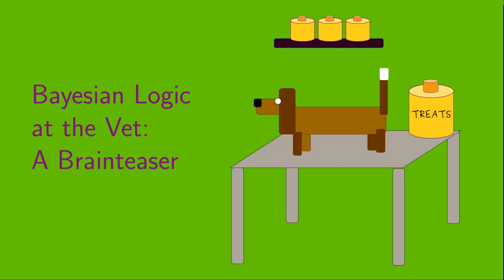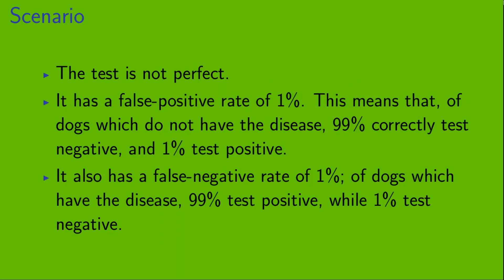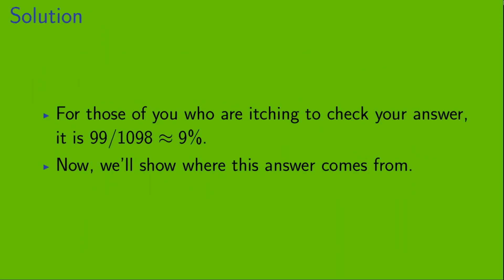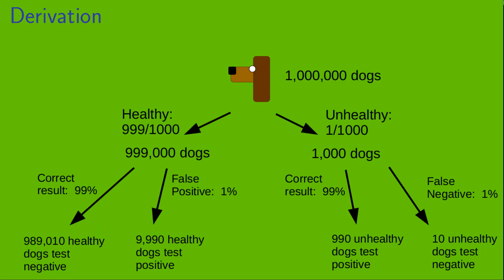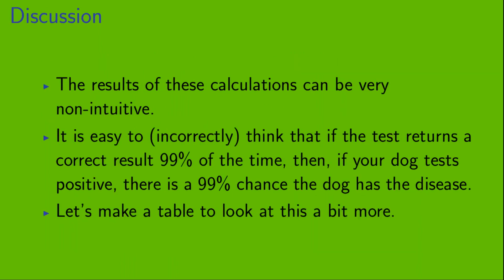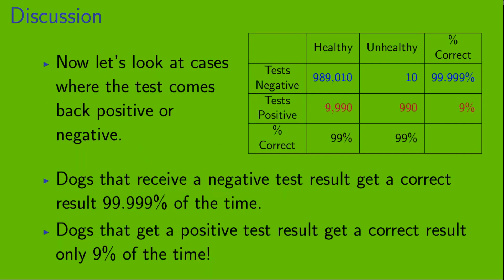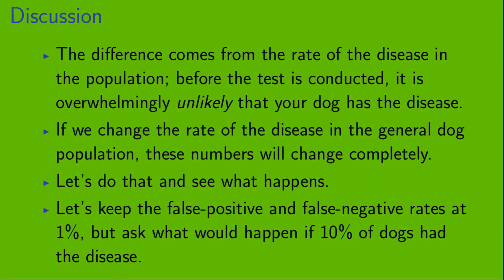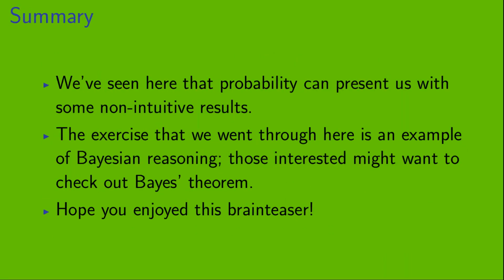Bayesian Logic at the Vet: A Brainteaser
This video is a brainteaser in Bayesian probability about taking your dog to the veterinarian.  We present the problem, give you a chance to solve it on your own, and then derive the answer, along with some other insights.  Good luck!